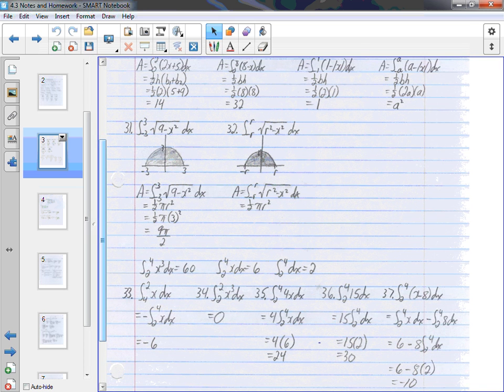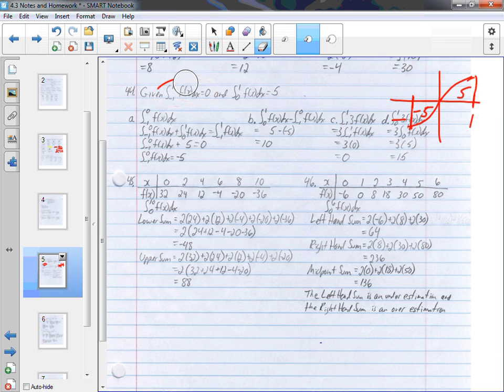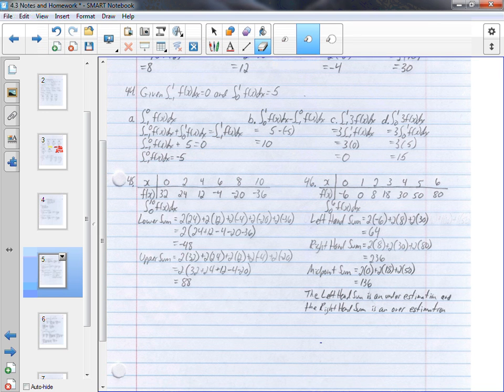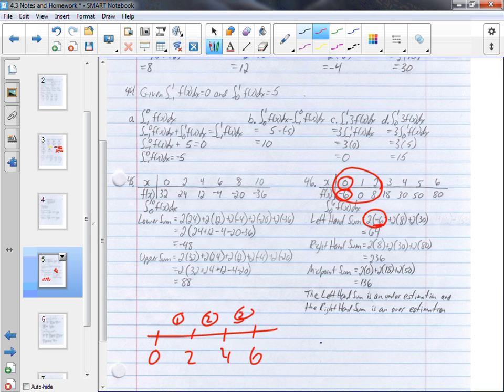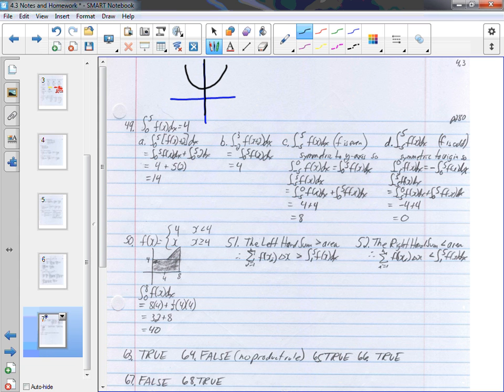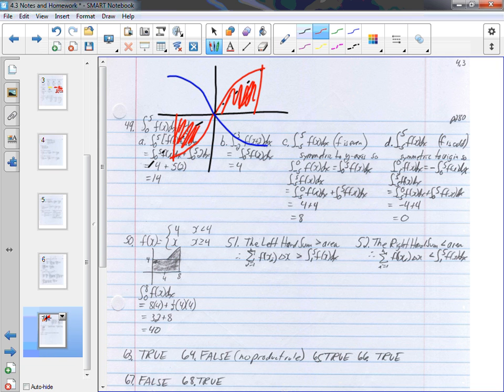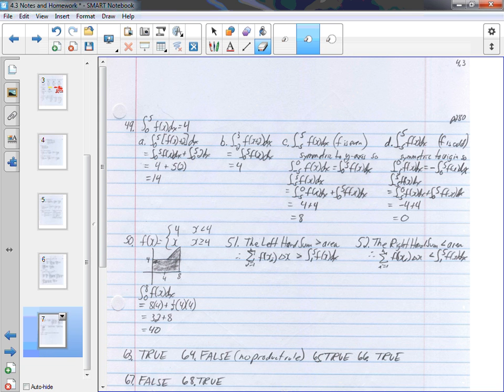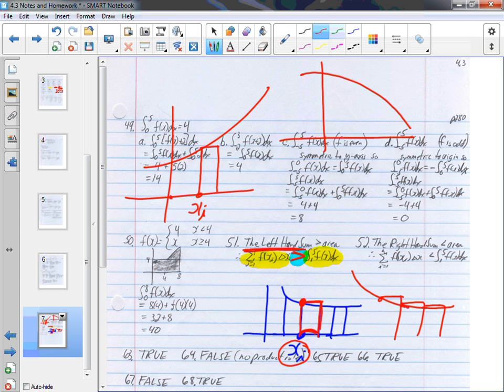4 3 Day 3